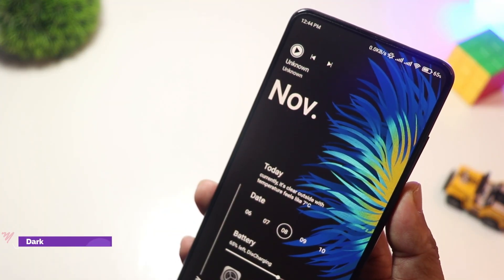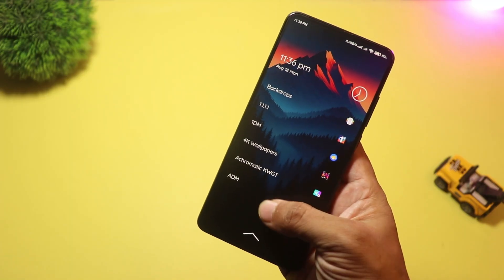Top 5 Minimal Launchers for Android (2025) — Clean, Fast & Productive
Looking for a clean, distraction-free home screen in 2025? In this video I rank the **Top 5 minimal Android launchers** by looks, features, and unique use-cases — from dark-themed aesthetics to productivity-focused homescreens and one-handed ergonomics. Whether you want an ultra minimalist launcher, an information-dense dashboard, or a scribble/search launcher, this list has something for everyone.

▶ What you’ll see in this video:
• Real screenshots & quick tour of each launcher
• Pros & cons for daily use (battery, widgets, customization)
• The best launcher for one-hand use, productivity, and info-dense homescreens
• My final pick + who should use each app

Time Skip / Chapters
0:00 — Intro
0:22 — #05 Dark Fusion Launcher — dark aesthetic & theme options
0:54 — #04 ReZ Launcher — scribble search & smart suggestions
1:30 — #03 AIO Launcher — info-dense dashboard & widgets
2:00 — #02 Ratio Launcher — productivity homescreen & focus tools
2:29 — #01 Niagara Launcher — best one-handed minimal launcher
3:04 — Outro / Subscribe

Tags / Hashtags (paste any or all at the end of the description)